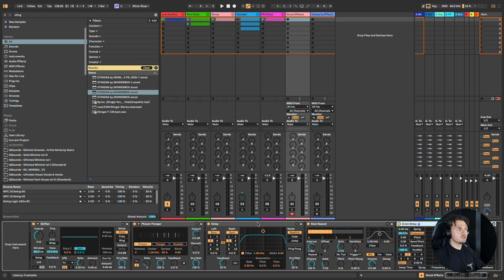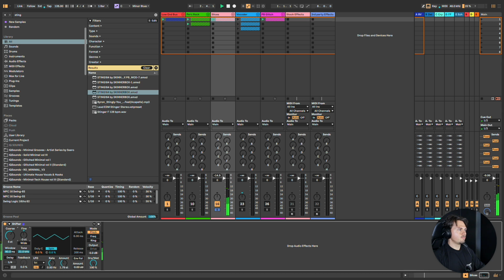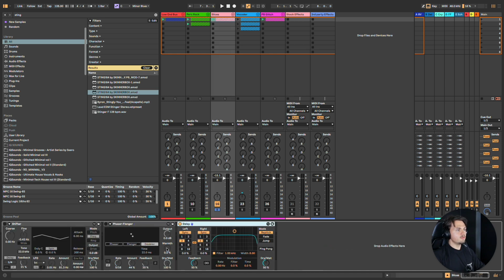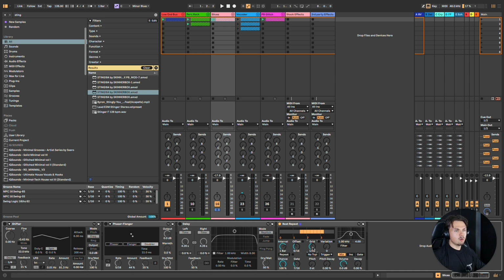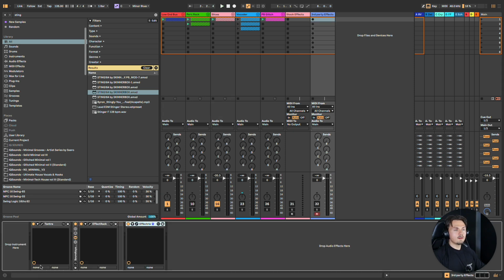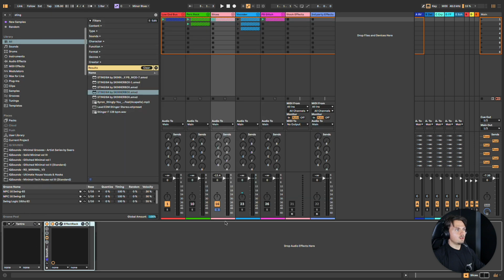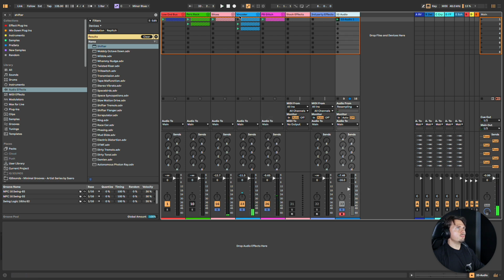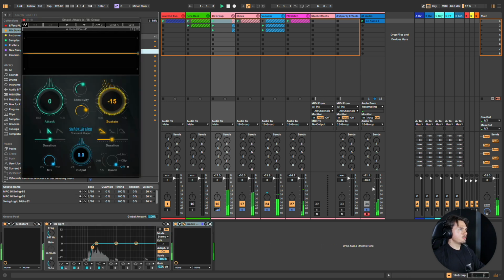The Best Plugins For Glitch Effects Within Ableton!!